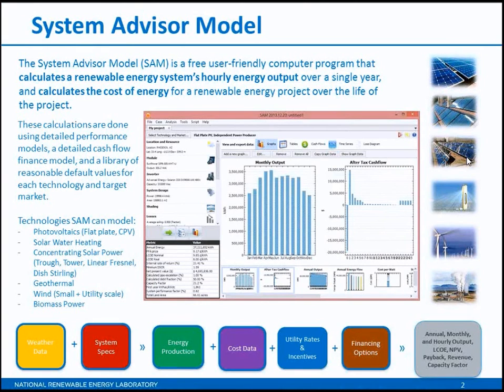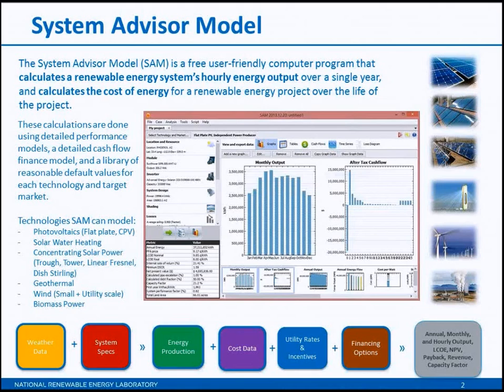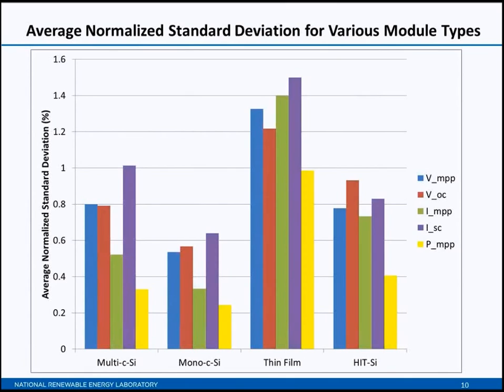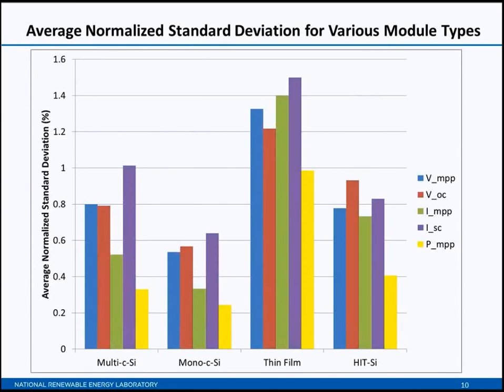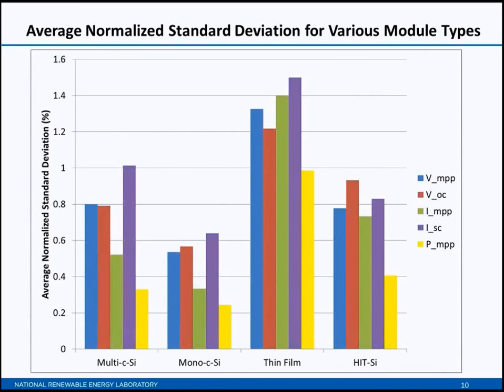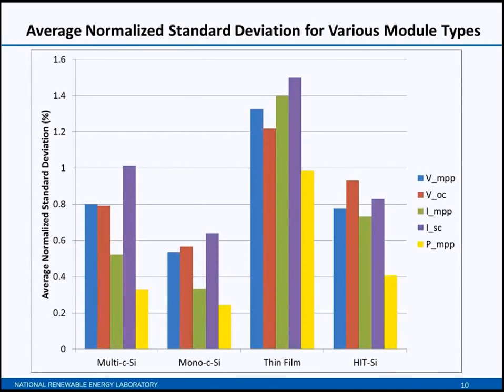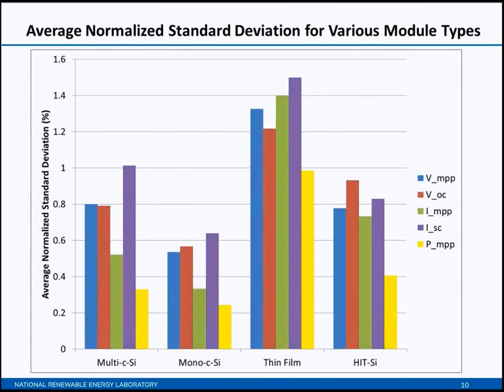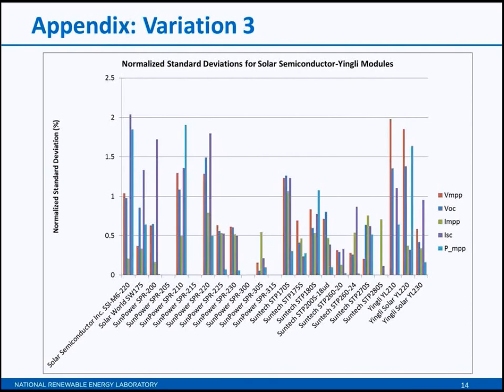PV Module Database Comparison, August 2014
Nate Blair of NREL describes a study comparing photovoltaic module parameters for those modules available in the SAM, PVsyst, and PV*SOL module libraries.